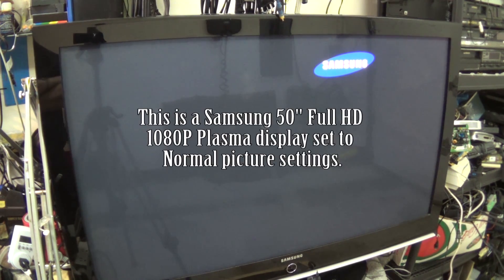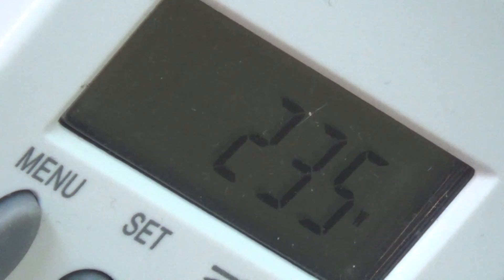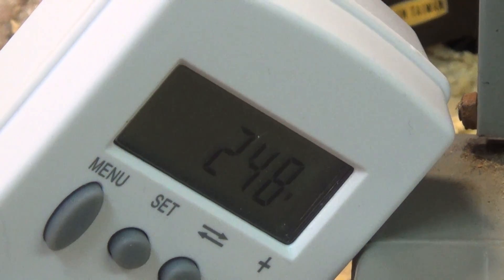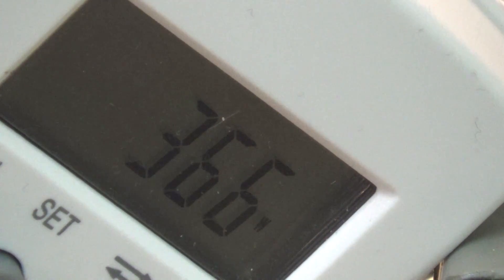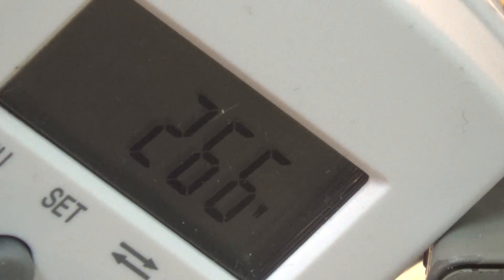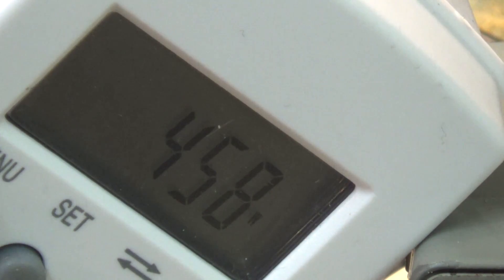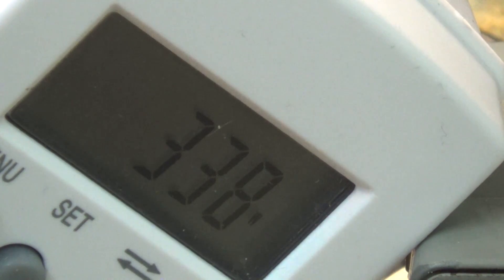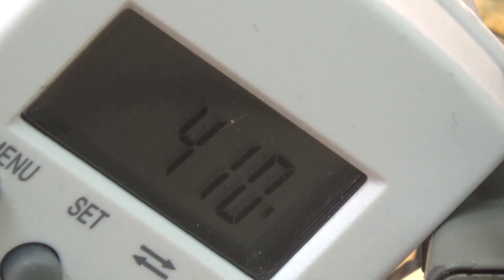Plasma TV meets Power Meter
I was wondering why my power bill is so high. Now I know.